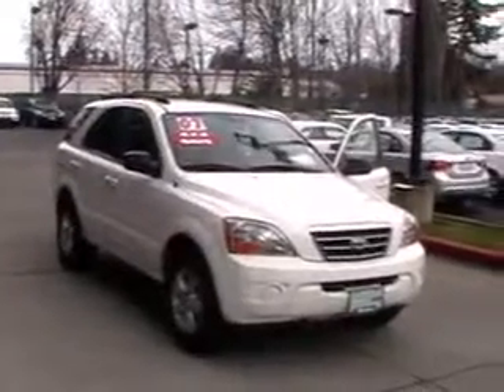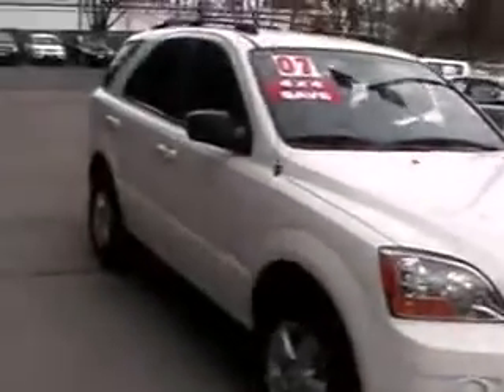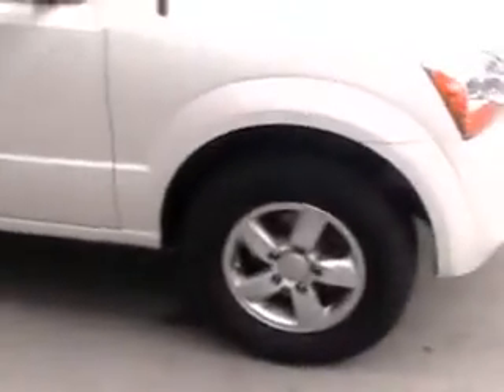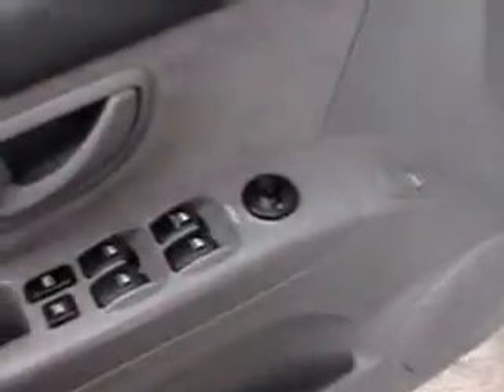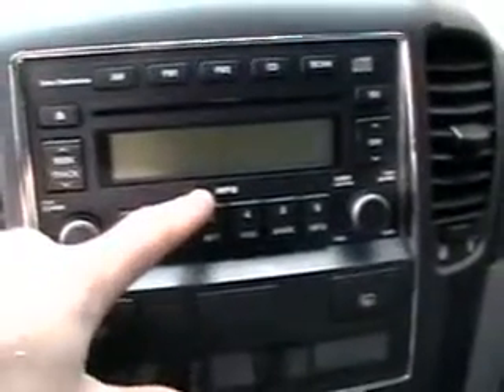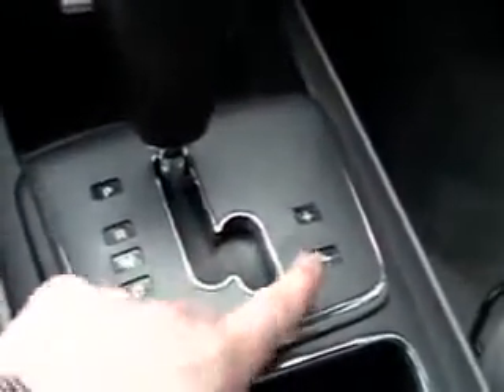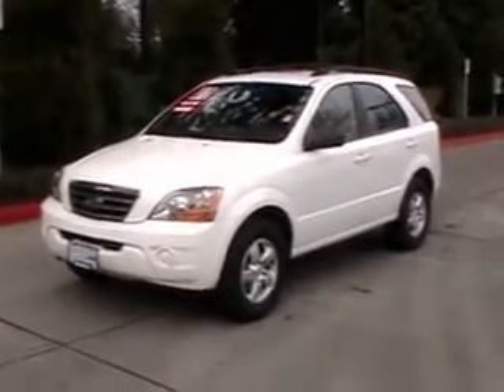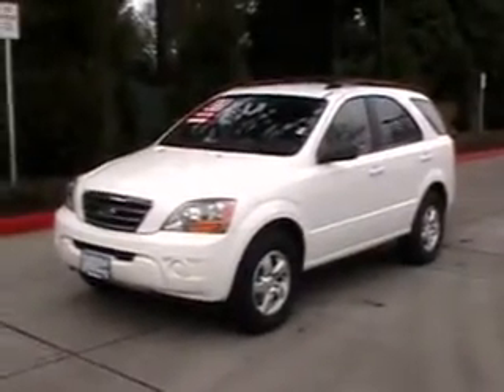2007 Kia Sorento LX 4x4 Automatic 3.8L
Stock

Conveniently located 15 minutes from Downtown Portland at 19335 SE McLoughlin Blvd, Gladstone, OR, 97027.